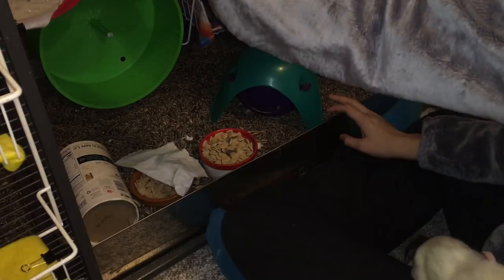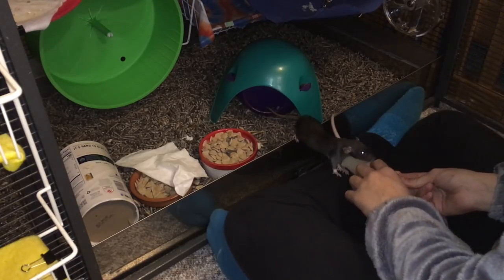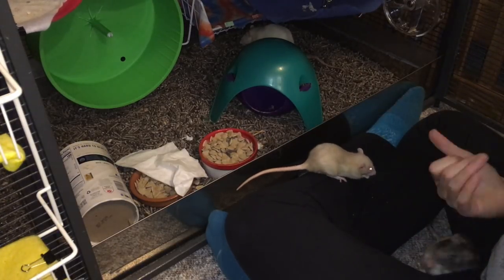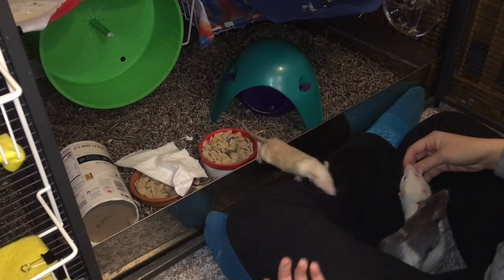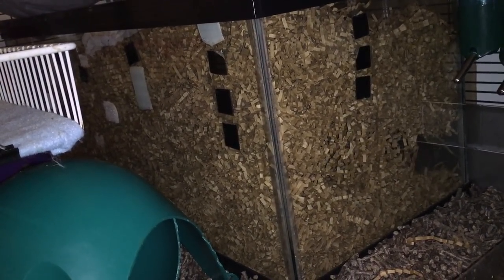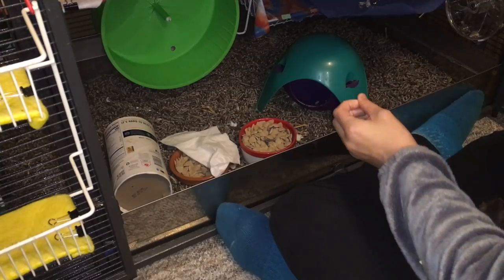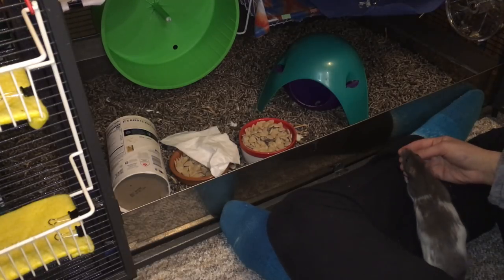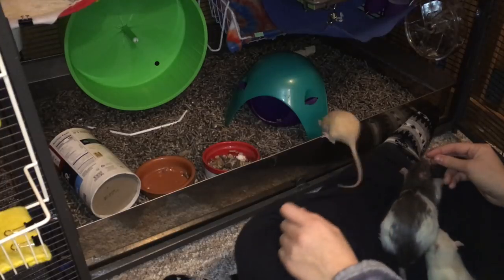Taming My Skittish Baby Rats - Part 3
Continuing to work with Mocha and S'more!